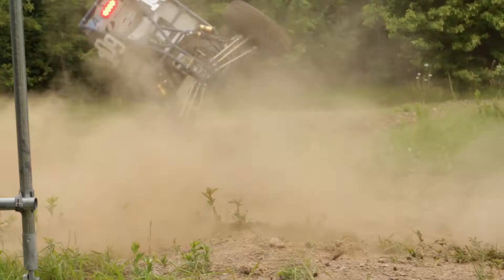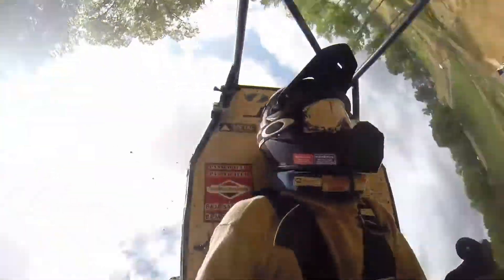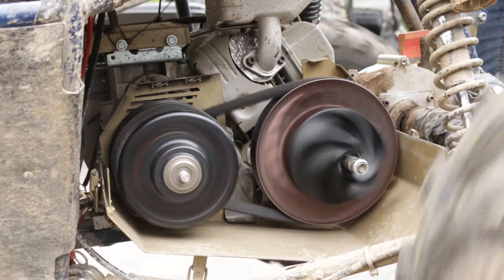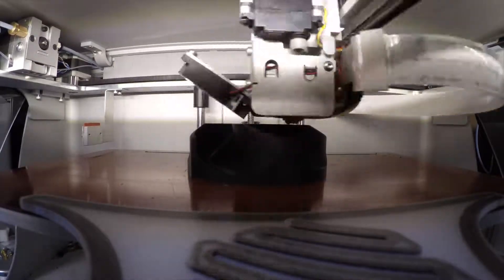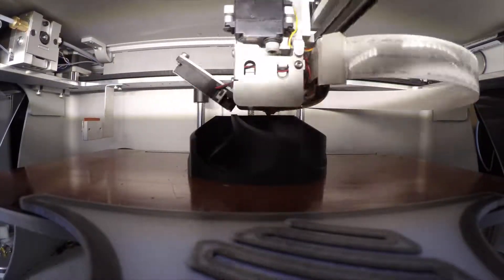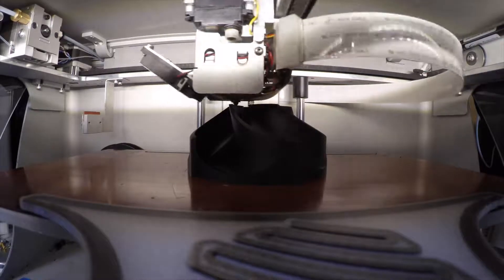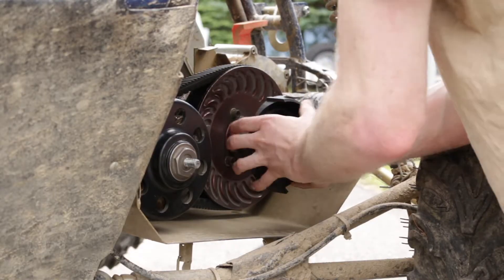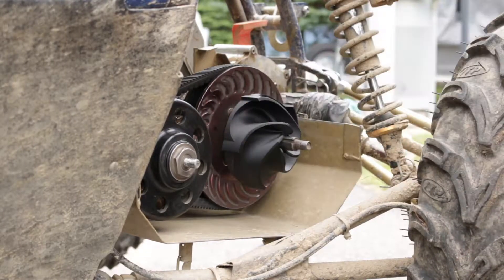Markforged Mark Two - 3D Printing End-use-parts for Car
This is a case study of a group of students who participated in the Olin Baja Competition where they created a continuous variable transmission (CVT) using the Markforged Mark Two 3D printer. This is very applicable to the automotive industry and is an example of how the Markforged 3D printers can be used to print end-use parts.